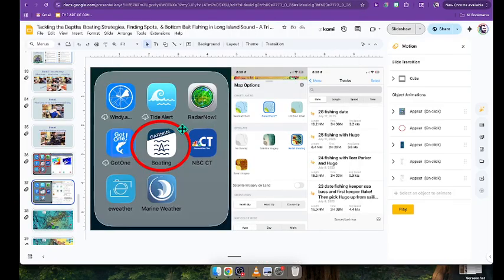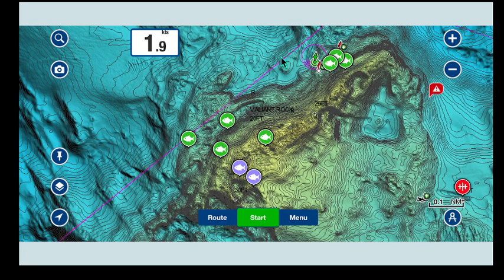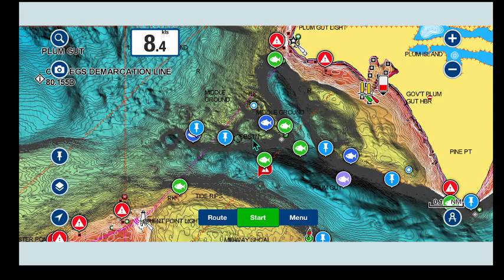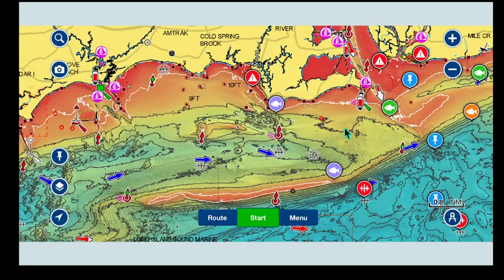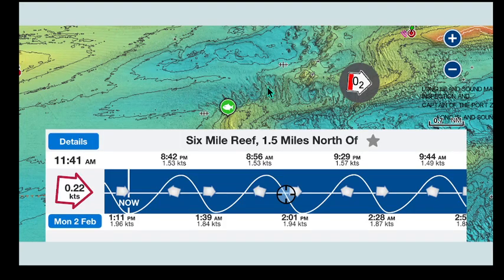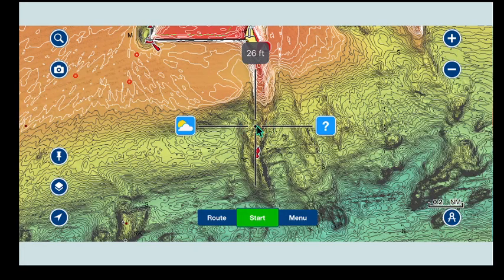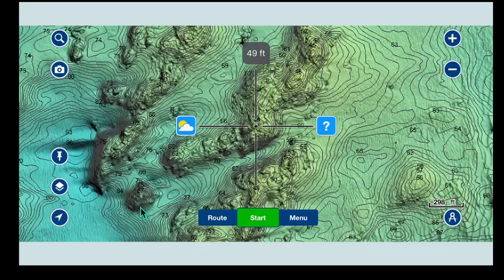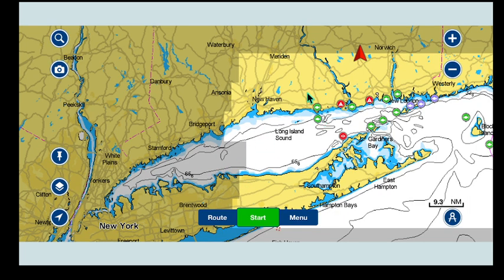Tacking the Depths: How I use Navionics Boating App to Plan a Fishing Trip & Read Bottom Structure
This video is an extra/bonus video related to my fishing classes, specifically my first class, "Tackling the Depths": Boating Strategies, Finding Spots,  & Bottom Bait Fishing in Long Island Sound